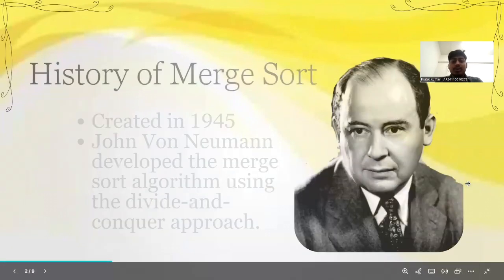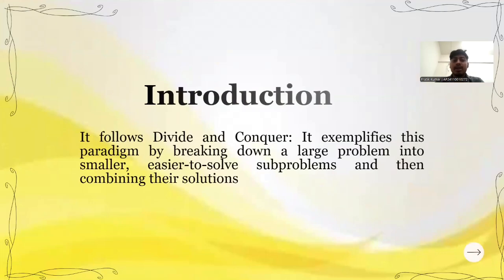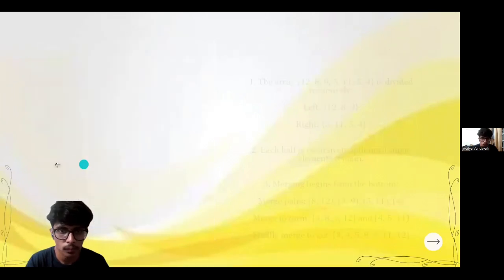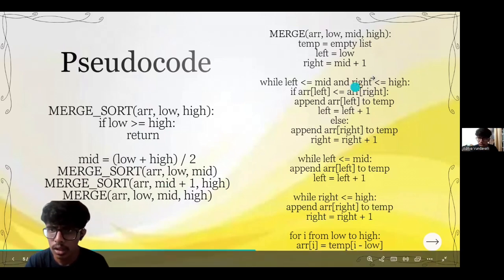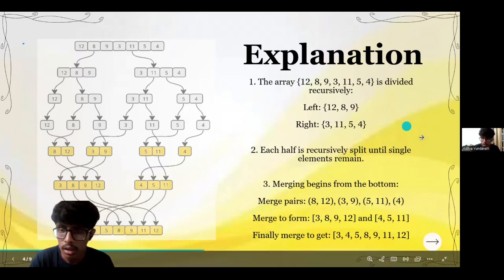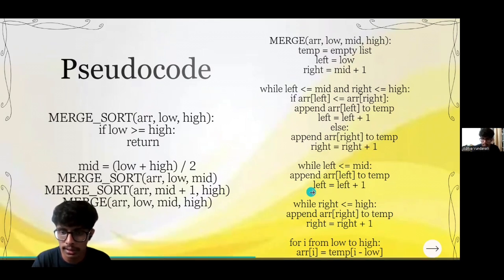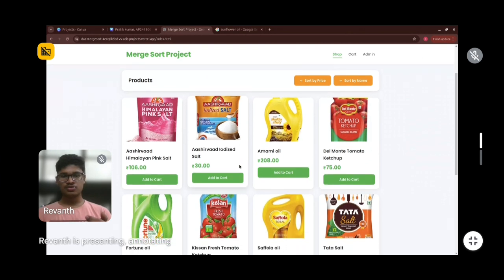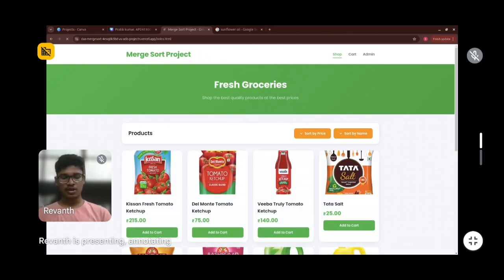Merge Sort Project Presentation